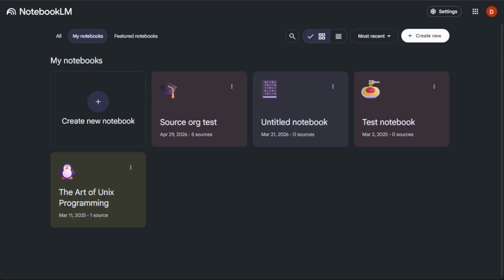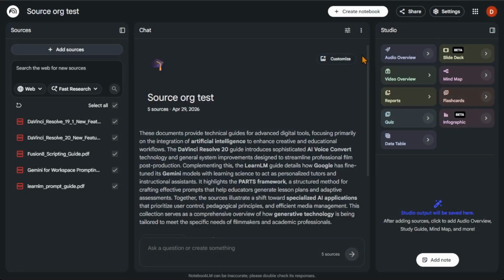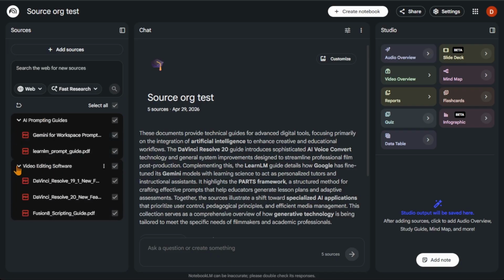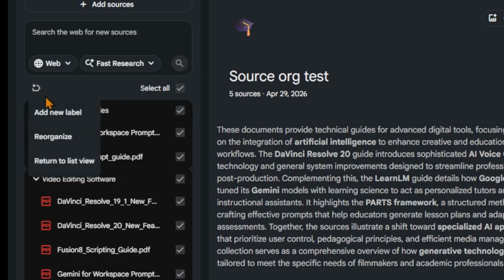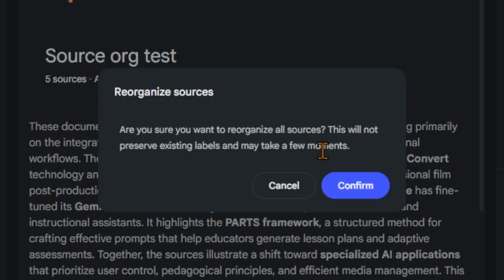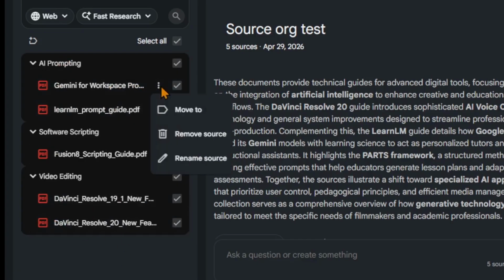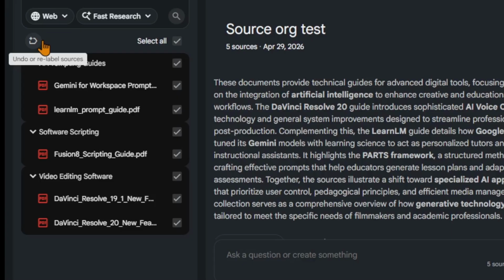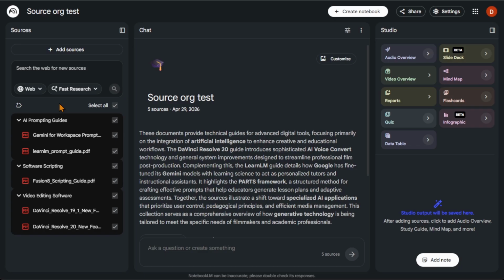Reorganize Sources In NotebookLM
Reorganize sources in NotebookLM just basically organizes your stuff again...any changes you make you're going to get wiped out when you reorganize.

Be careful with the "Reorganize" feature, because it acts as a hard factory reset. So, if you spent twenty minutes renaming folders and sources or carefully dragging PDFs into custom slots, hitting that button deletes all of your progress.

Because the background reasoning engine handles the layout dynamically, running the tool twice on the exact same files will create completely different folder structures each time.

My advice? Use the auto-labeling feature once to get a rough baseline layout, and then stick entirely to manual adjustments to keep your data stable.

🌟 Have a tool quirk you want us to cover? Request a video topic

Timestamps
0:00 - What is the reorganize sources feature in NotebookLM?
4:20 - Should you organize your NotebookLM sources manually?
4:55 - Recap: Reorganize Sources in NotebookLM